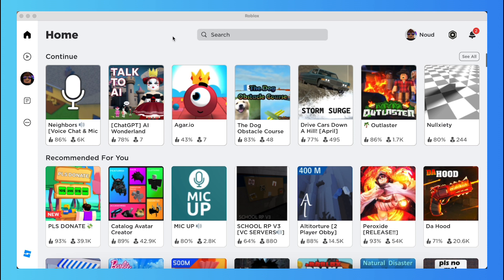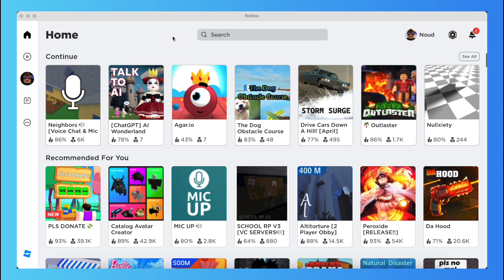Roblox Assets Not Loading - How to Fix (2025)